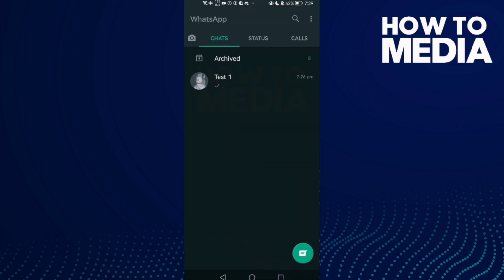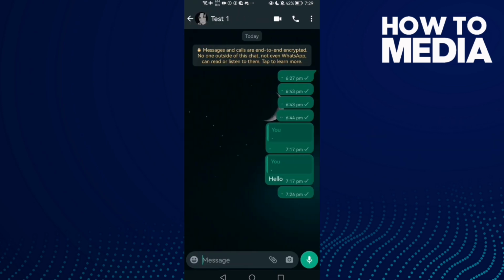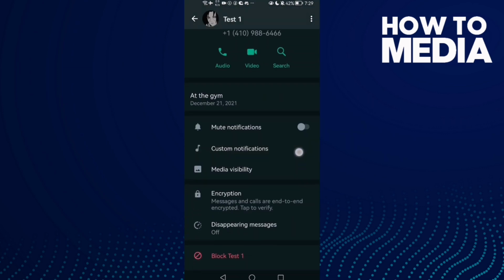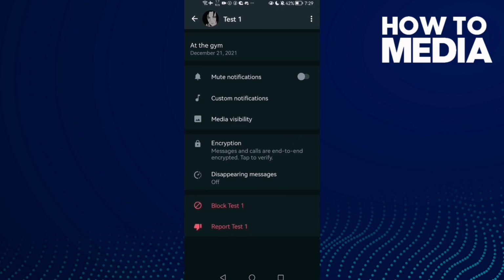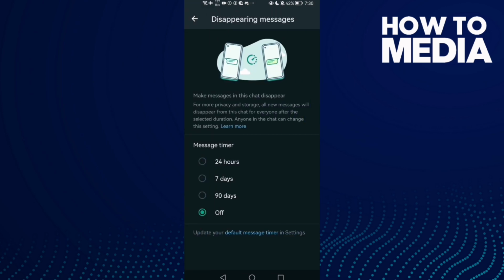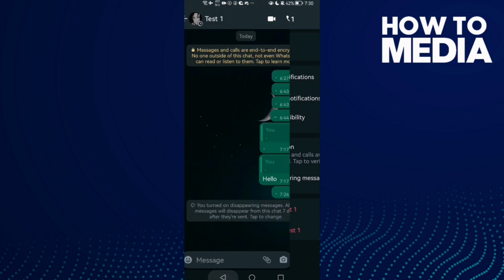How to Find Chat Disappearing Messages Settings on Whatsapp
in this video we discuss :